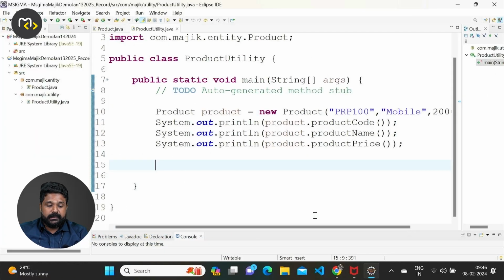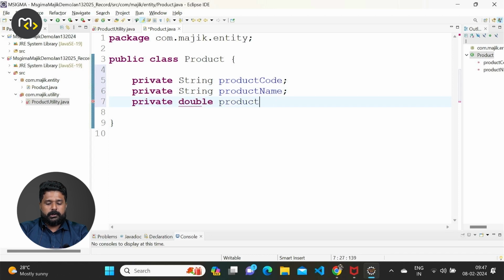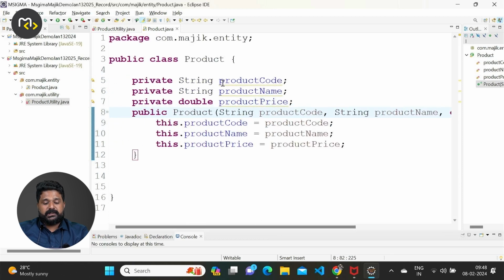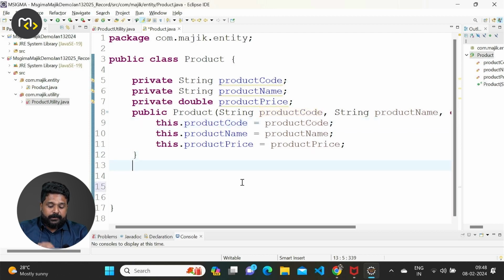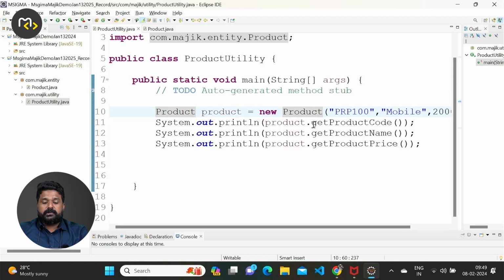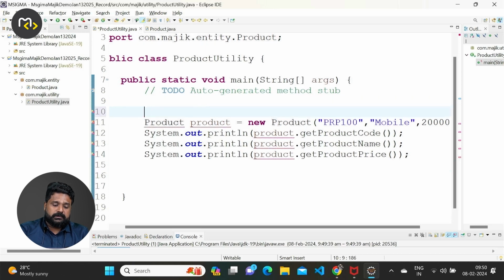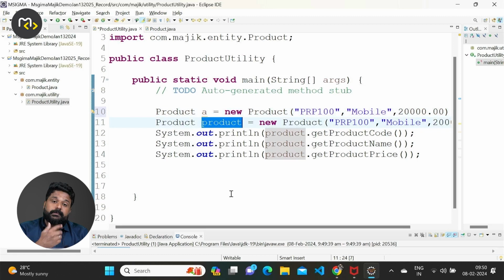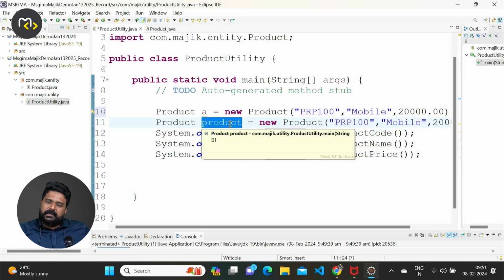How to crack java interview Tip- 1 /Majik Program /Msigma Infotech /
Unlock the secrets to acing Java interviews with our YouTube series, offering expert tips and strategies. Dive deeper into mastering Java by joining our MAJIK course for just Rs.99. This comprehensive program is designed to equip you with in-depth knowledge and practical skills, ensuring you stand out in your next interview.